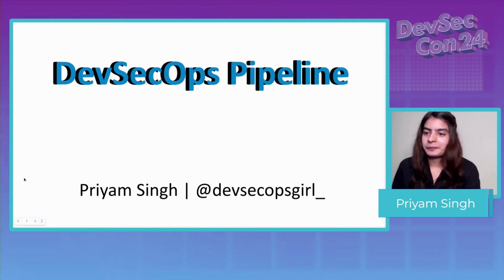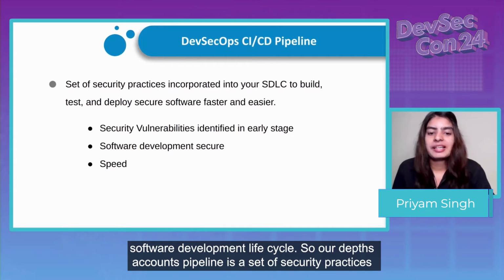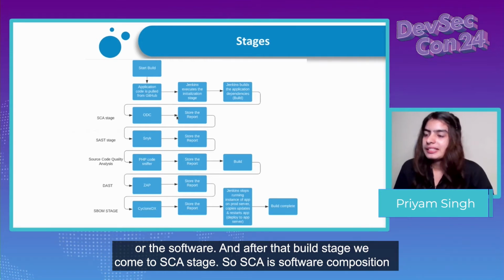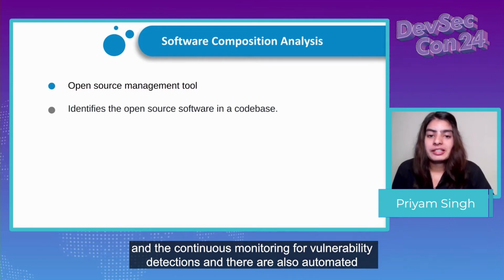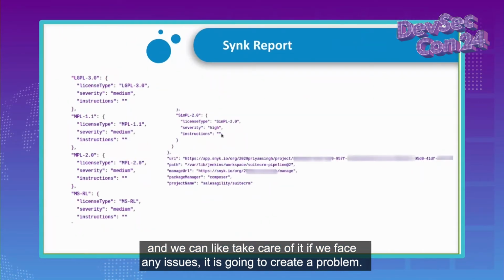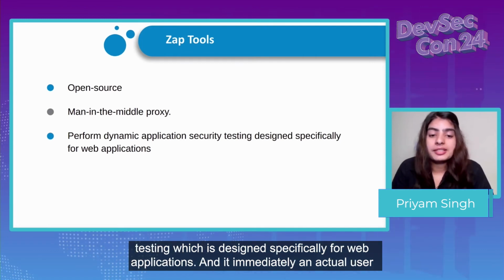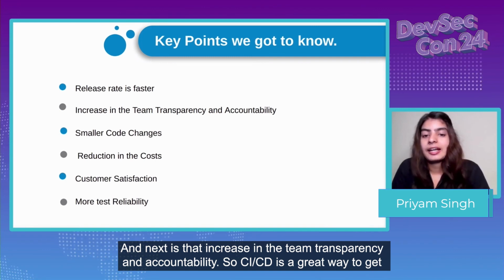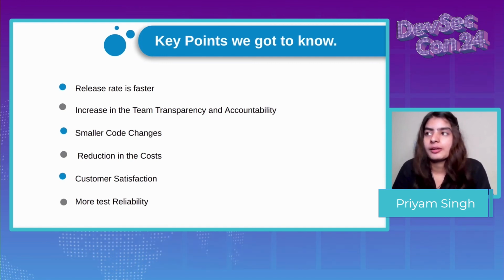DevSecOps Pipeline - Priyam Singh, DevSecOps Engineer at Kloudle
DevSecOps is a fascinating term, but what does that actually mean? How is it being used? To understand the same, I will be demonstrating how to create the complete CI/CD pipeline for the deployment of an application. it is important to have a well-devised pipeline that cuts off manual efforts of testing and debugging for the feature to be successfully pushed to production.

I will be discussing how the pipeline will help the QA community to reduce manual efforts, early detection of bugs, enhance the code quality and security flaws early in the development phase.

Outline of the talk:
* What is DevSecOps CI/CD pipeline?
* What are we trying to solve using this pipeline?
* Approach and implementation
* Stages of the pipeline
* Conclusion

Prerequisites:
Exposure to the technology areas such as DevSecOps, CI/CD pipeline, Deployment, Infrastructure. The intended audience is not limited to DevSecOps Engineers, QA Engineers, Developers, and Build & Release Engineers.